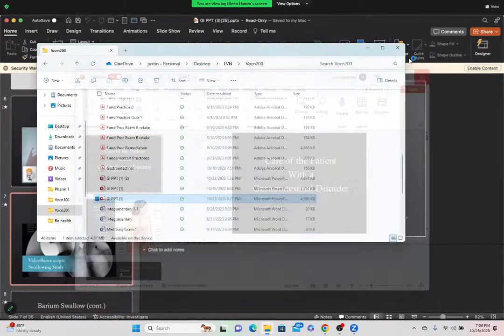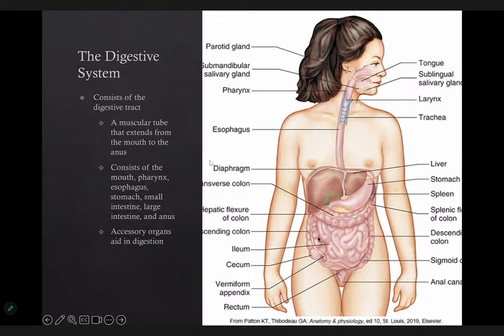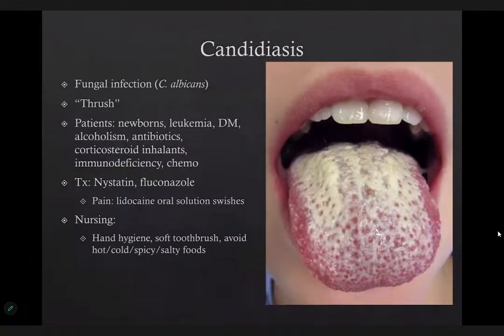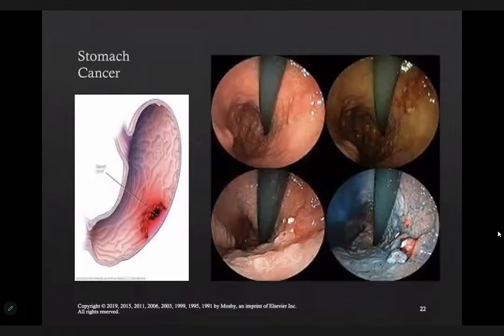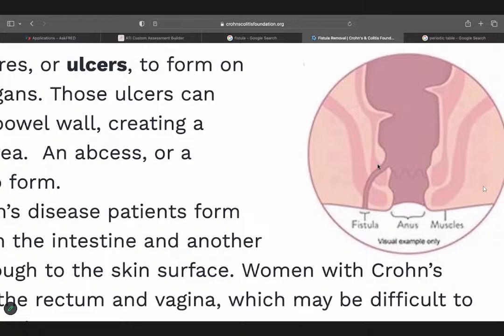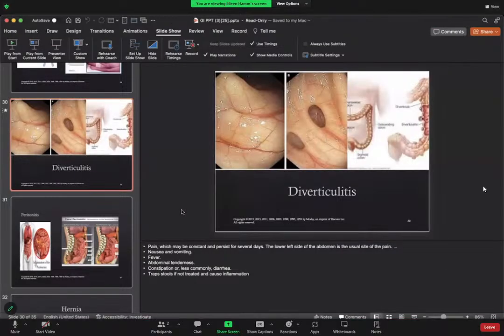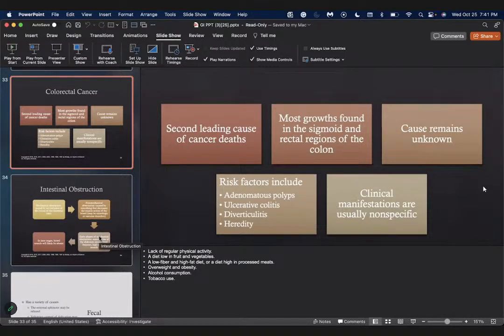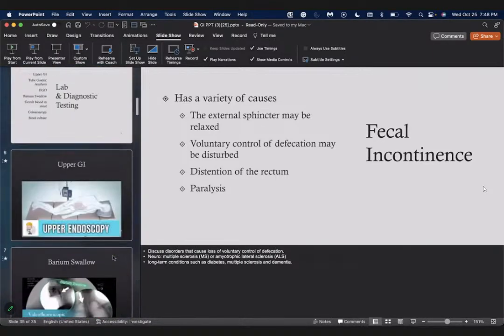GI Med Surg